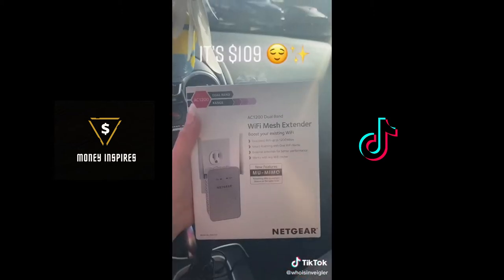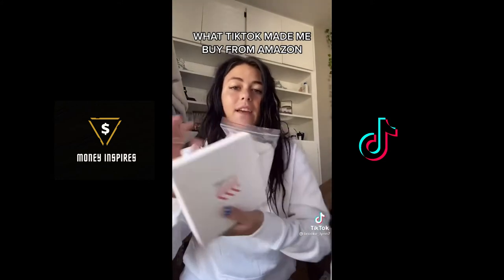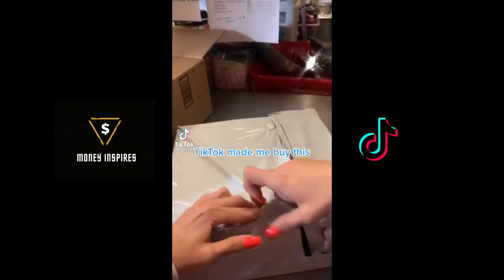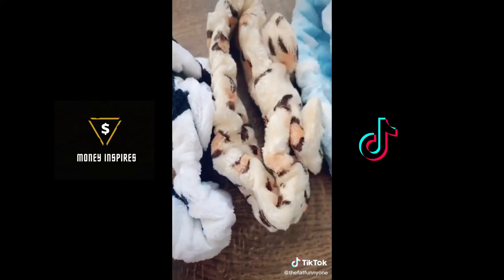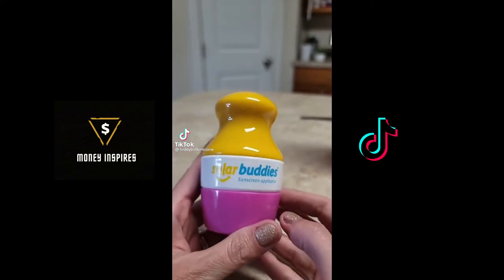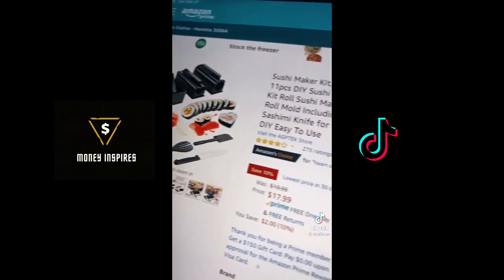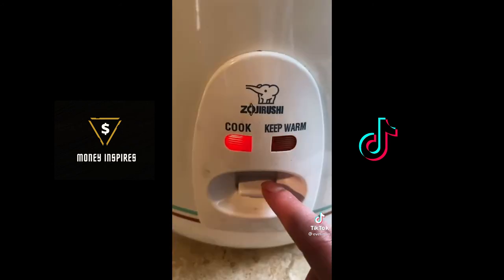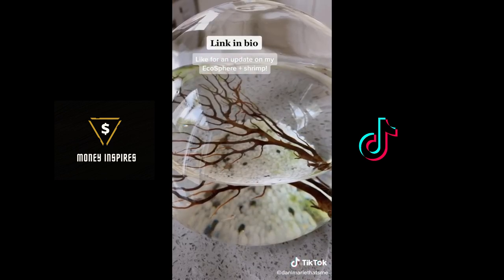AMAZON FINDS | TIKTOK MADE ME BUY IT | TIKTOK TREND COMPILATION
Hey there! Welcome to this Amazon finds compilation & Things TikTok Made Me Buy .

In today's video, we will show you TikTok users that found the most interesting items on the Internet while exploring the Tiktok app. You’re sure to find something interesting so take a look for yourself and find out why our TikTok Made Me Buy It Amazon list is a must see! Also, we would like to add that many of the products that go viral on TikTok tend to be cheap and accessible on platforms like Amazon, therefore making them more disposable. I Hope you'll like it 😊

Video #1 00:00 @whoisinveigler
Video #2 00:17 @annamoraan
Video #3 01:01 @doggoflexx
Video #4 01:10 @cherishandfavor
Video #5 01:39 @ultrasoniccleaner
Video #6 01:50 @brooke_lynn7
Video #7 02:50 @boxycharm
Video #8 03:00 @kelseyvenkov
Video #9 03:50 @fferlopez
Video #10 04:33 @ashley_blacky
Video #11 05:14 @m.chandler_
Video #12 05:28 @hello_happy_mom
Video #13 05:43 @jojohamper
Video #14 05:59 @thefatfunnyone
Video #15 06:53 @alexismae44
Video #16 07:19 @mrsalexsanz
Video #17 07:45 @deliarosebeauty
Video #18 08:44 @kelseyvenkov
Video #19 09:17 @teddybottomssew
Video #20 09:50 @happyspaces_athome
Video #21 10:20 @callhersensei
Video #22 10:32 @evelin.aa
Video #23 11:43 @jamieeliuu
Video #24 11:55 @domikoc
Video #25 12:18 @_mama_cooda.1
Video #26 12:35 @claireboshell
Video #27 12:50 @kayliealexia
Video #28 13:33 @cassiegoluckyyy
Video #29 13:47 @caarloscgv
Video #30 14:44 @danimariethatsme

I'm trying to reach 1000 subscribers so any support you can show to the channel is very much appreciated!❤️